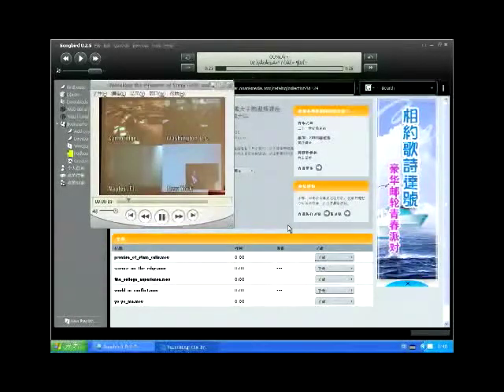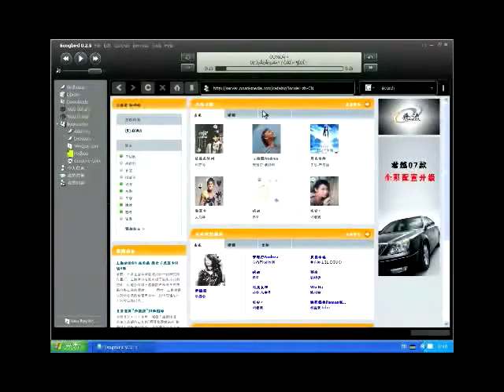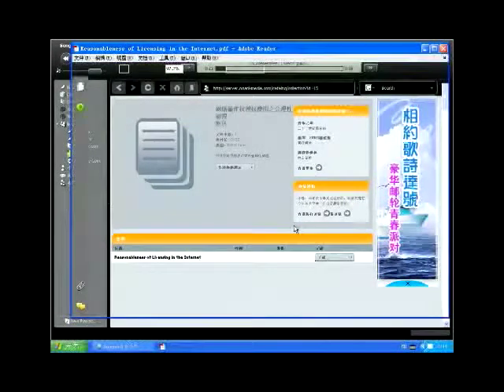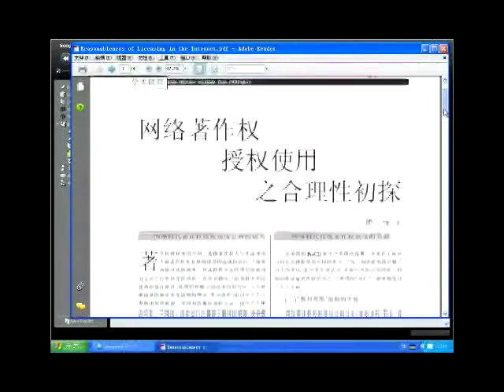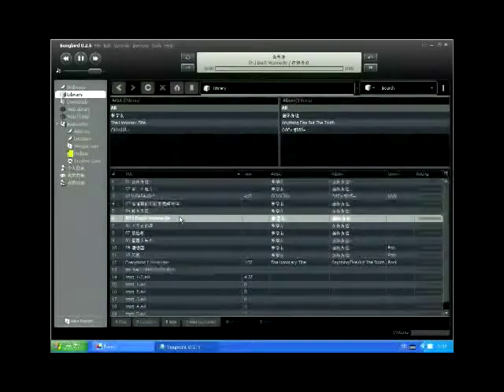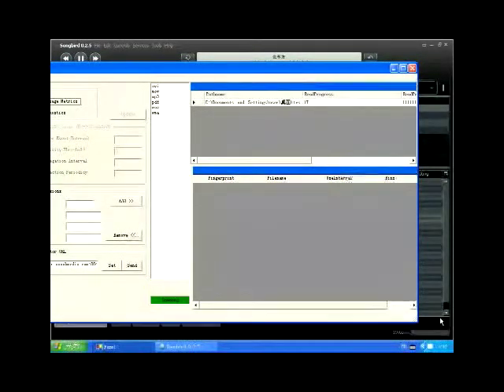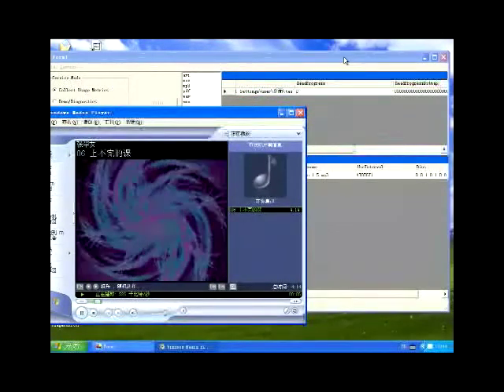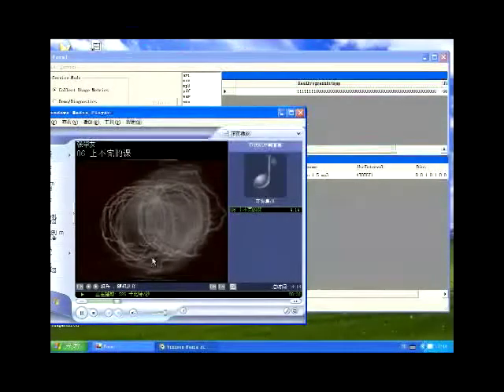Noank Media Counting Demo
A technology for counting the usage of music, video, and text content on digital devices. It was developed by Noank Media Inc. in 2007. Noank's principals were Paul Hoffert, Terry Fisher, and Eric Priest. The technology development team was led by Devon Copley.